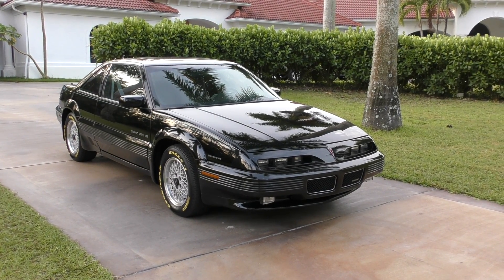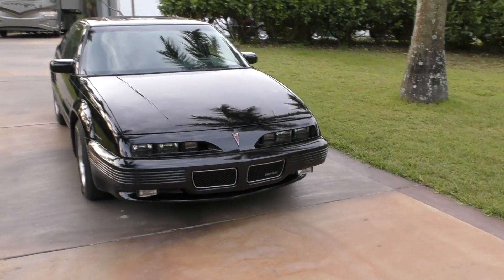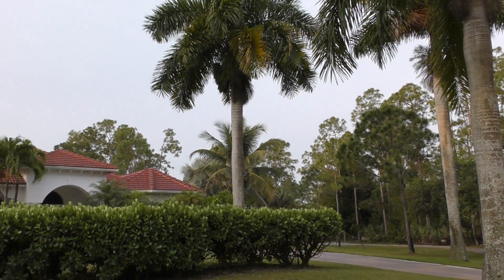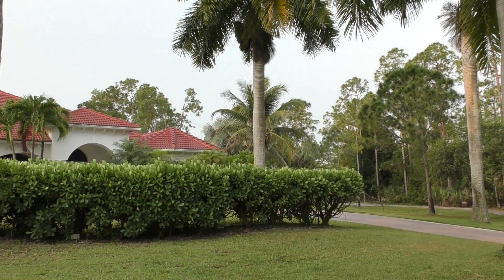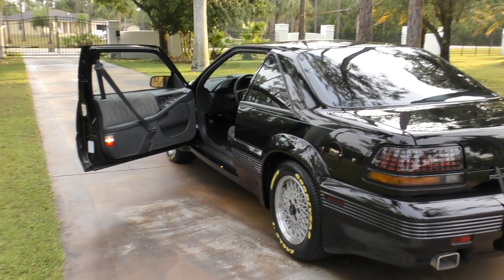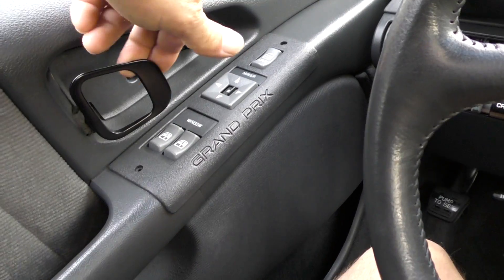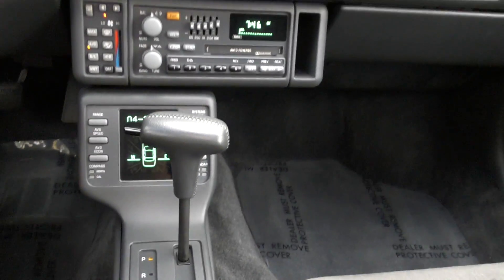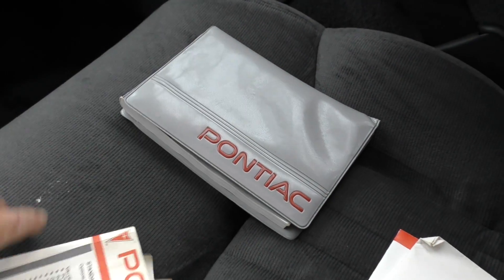This 11K Mile 1993 Pontiac Grand Prix is Loaded with 90s Tech But Looks More Exciting Than It Is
There is a soft spot in my heart for these cars, because I was a fairly young man when they came out, and there were a few in my life.  I also worked at a Pontiac dealership in 1993, so I was around them when they were new - it's one of the cars of my youth.

But to appraise the situation honestly, I can readily admit that underneath all the whiz-bang tech and gadgetry, the car just wasn't all that exciting.  It was a front-drive coupe with odd proportions that had reasonable performance, but far from earth-shattering.  They made for good transportation, and were interesting to look at, but they were also fairly expensive at the time, and well outside my budget.

Having this nearly new example now brings back a lot of memories, and I am thoroughly enjoying having it around.  It drives very well, looks like nothing else on the road today, and gets a lot of appreciative attention from people who knew them and people who didn't - the look of this car seems to have aged very well.

The gadgets inside are great fun - the bizarre switchgear, the funky door handles, the heads-up display, the combination lock glovebox - all very outside the box and cool.  Also the stereo sounds great.  And I secretly love the NASCAR them the prior owner cultivated, included Rusty Wallace's signature (and Kenny's) on the back of the passenger sun visor, as well as the yellow-letter Goodyear NASCAR radials.

All in all, this car makes a great entry level collectible and fun cruiser - it looks sharp, is ridiculously easy to maintain, and brings back fond memories of my youth - what more could I really ask of it?